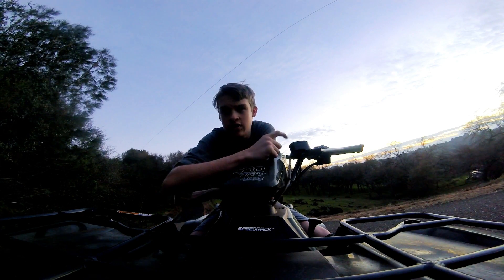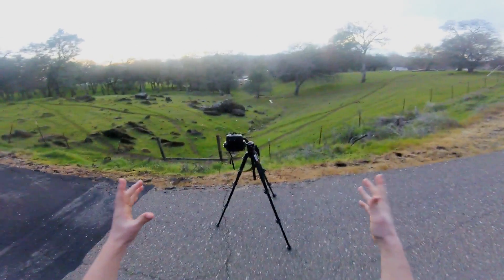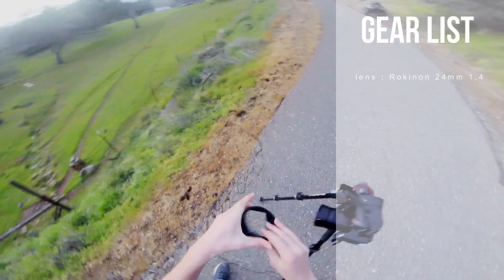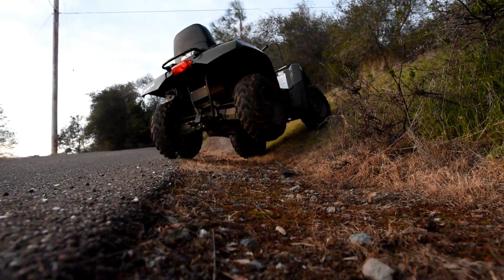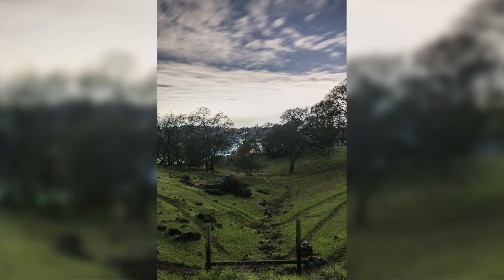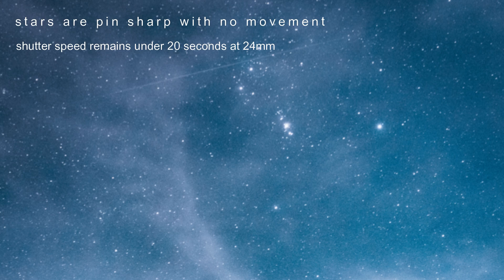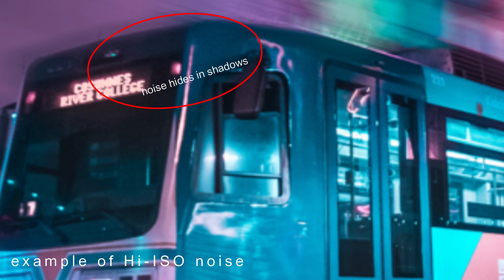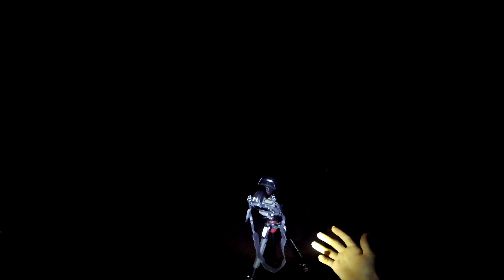Backyard Astrophotography - How to Shoot the Stars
Since Milky Way season is right around the corner, I thought I'd give a little tutorial on shooting the night sky!

Rokinon 35mm F/1.4
Nikon D3400
Rokinon 24mm F/1.4
Tamron 150-600mm
Promaster Tripod

Unkind language is for dummies, kindly keep it to yourself!